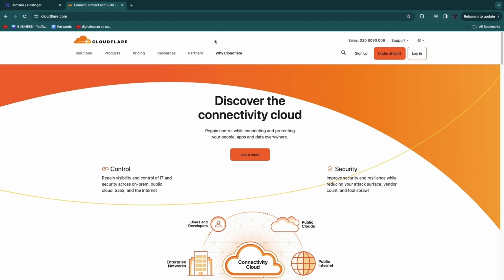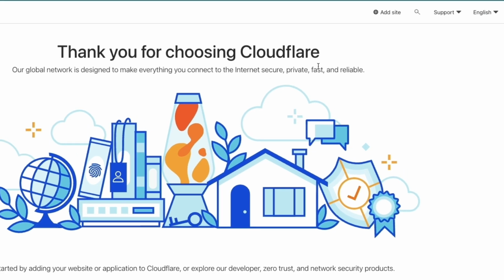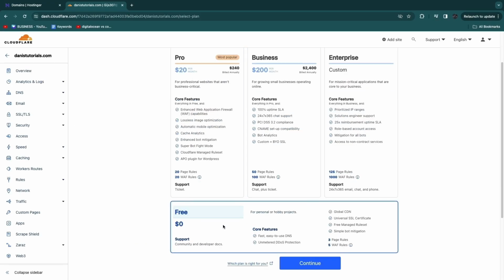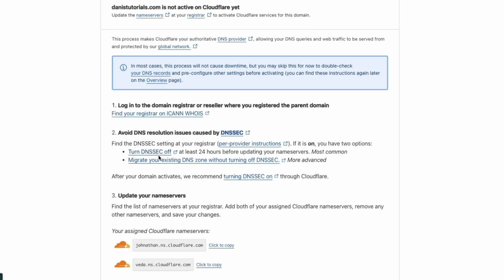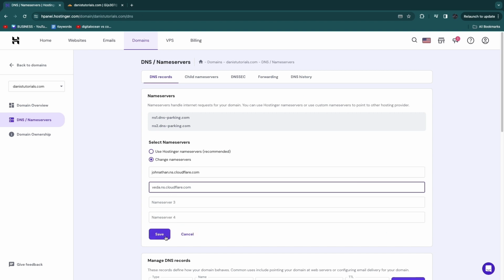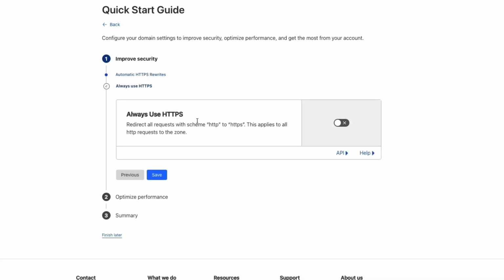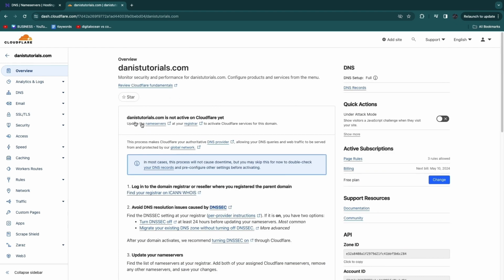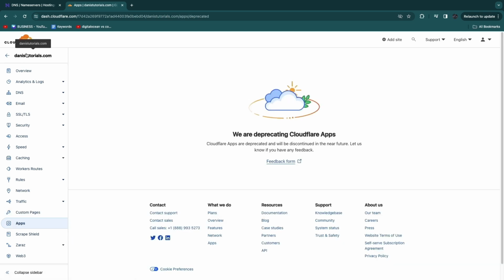How to Use CloudFlare (2026) | Protect Your Site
In this video I'll show you how to use CloudFlare.

So if you want to start using CloudFlare to protect and enhance your site, this is the perfect video for you. Because in this video I'll go over all of CloudFlare's features and how to connect it to your website/domain.